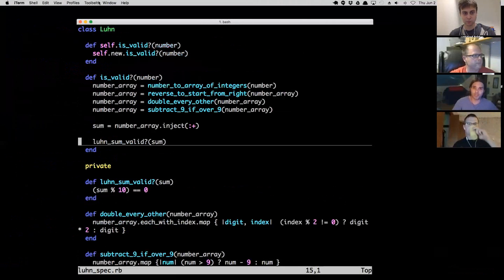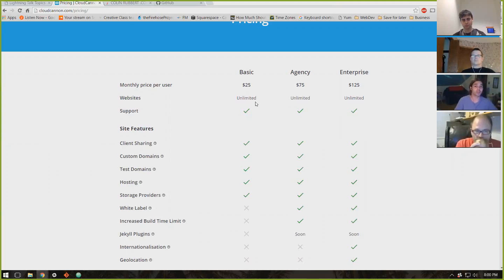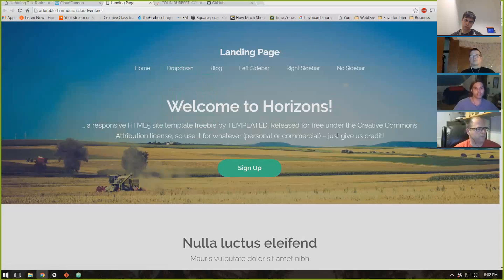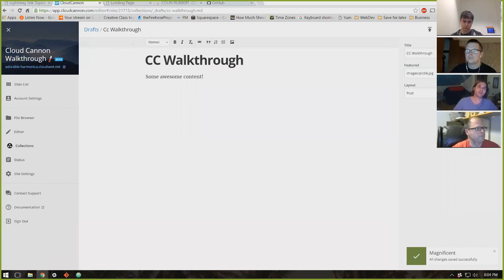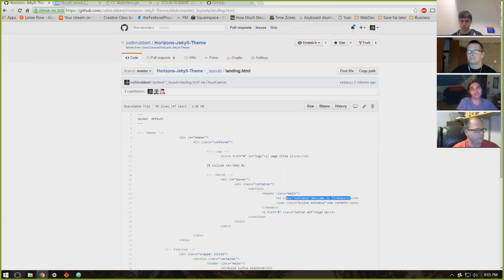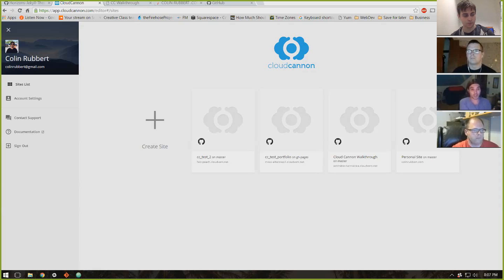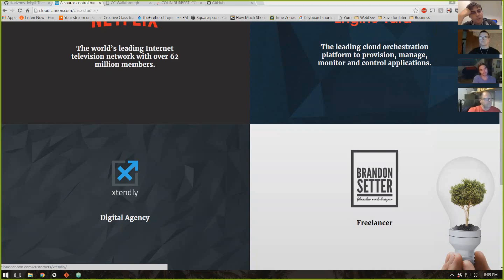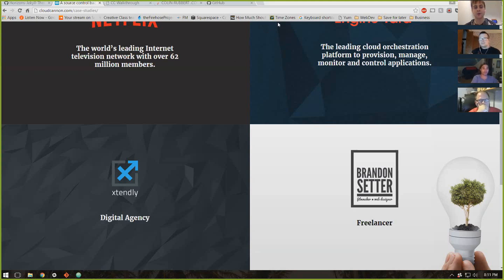Getting Started With Cloud Cannon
Colin goes over how to get started using with Cloud Cannon, a Jekyll CMS interpreter.